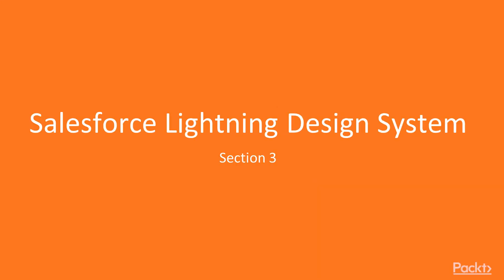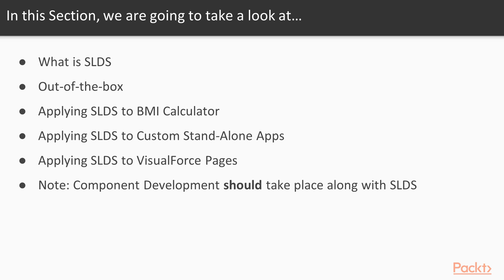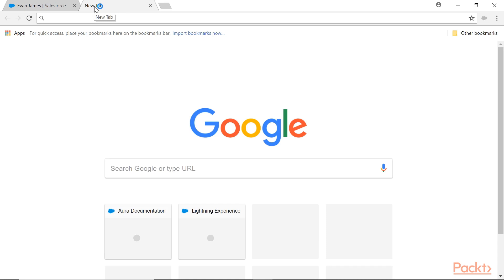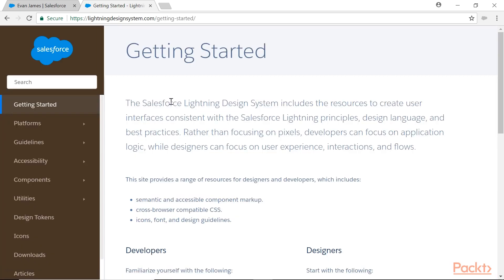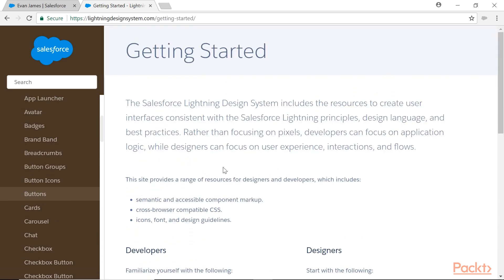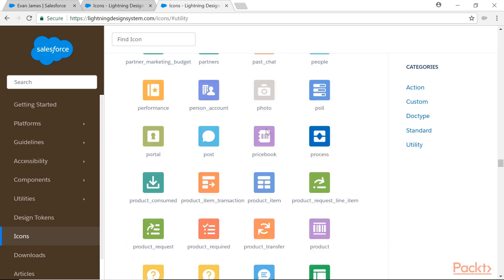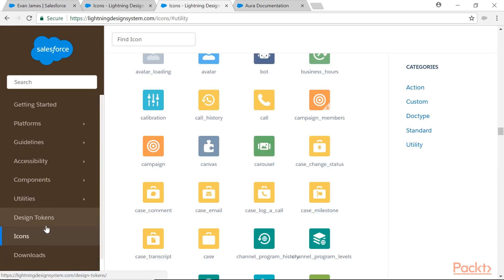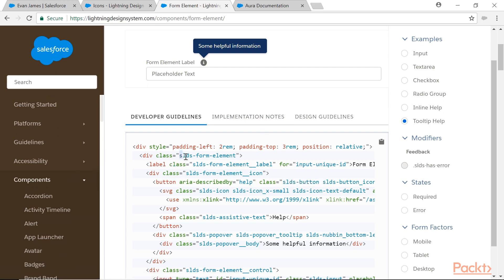Complete Salesforce Lightning Application Development: What Is SLDS | packtpub.com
This video tutorial has been taken from Complete Salesforce Lightning Application Development. You can learn more and buy the full video course here